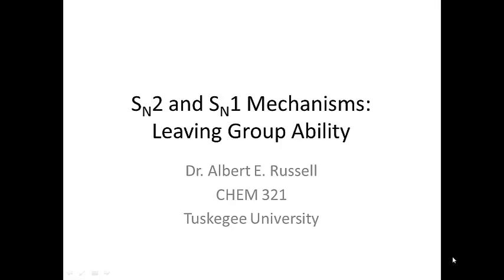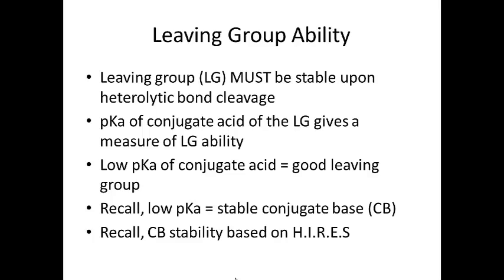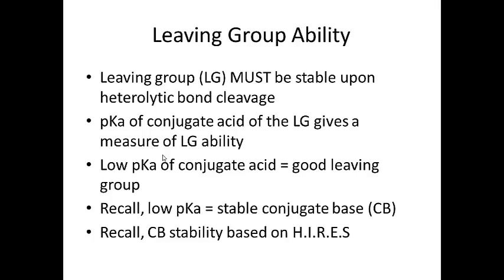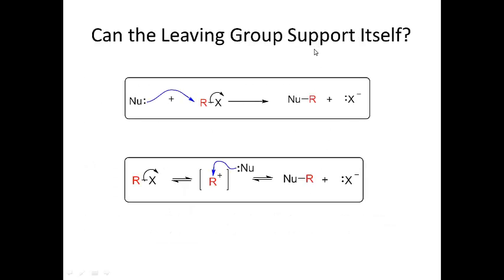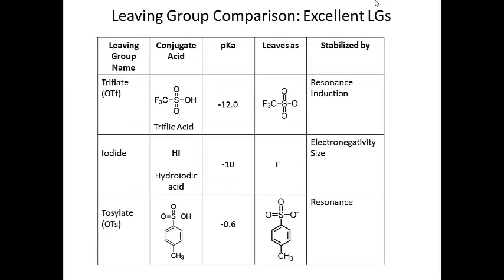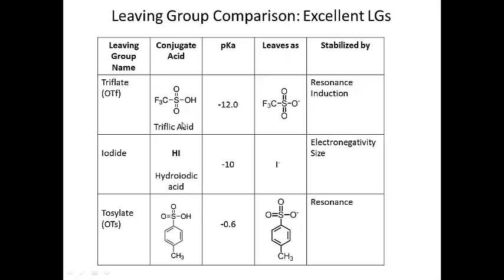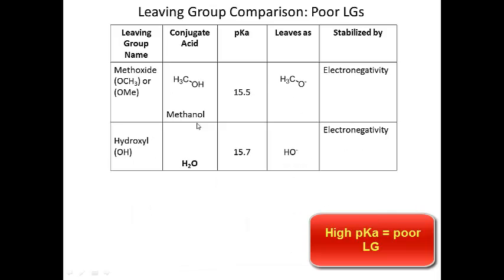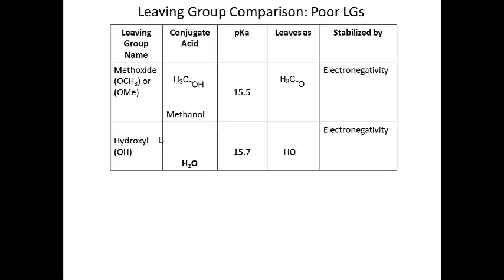SN2SN1 Leaving Groups 2014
Gauging leaving group quality and determining how leaving group quality affects reaction rates for SN2 and SN1 reactions.